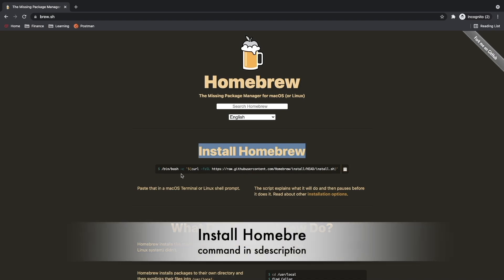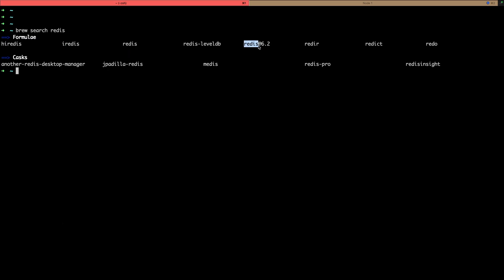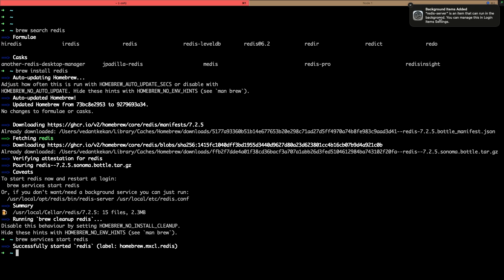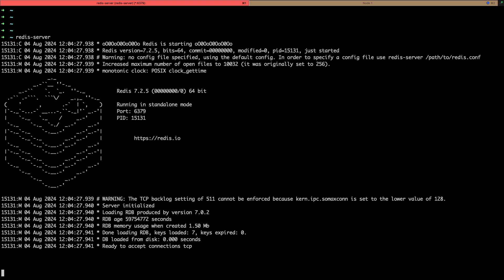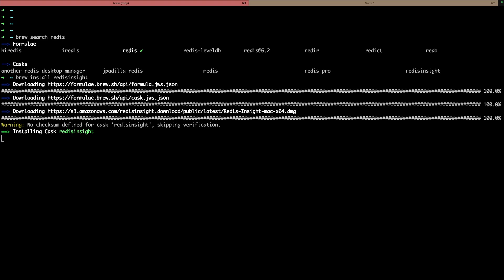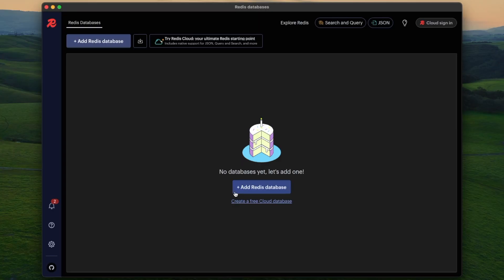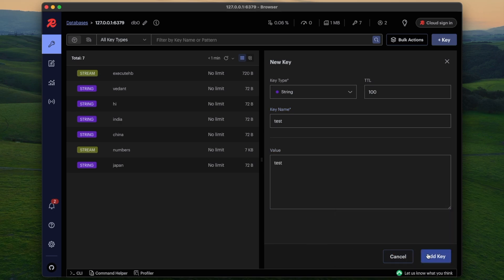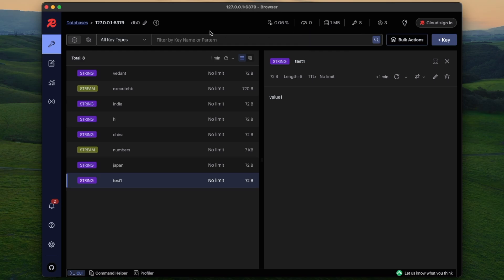Install Redis Server and Redis Insight on Mac | The K Academy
In this video we will install redis on mac os also we will install RedisInsight

Introduction 00:00
How to install home brew on Mac 00:01
How to install Redis on Mac 00:27
How to Install Redis Insight on Mac  02:26
How to use Redis GUI 03:18